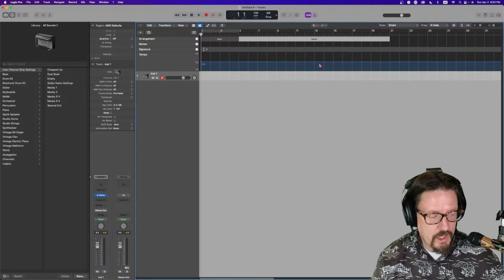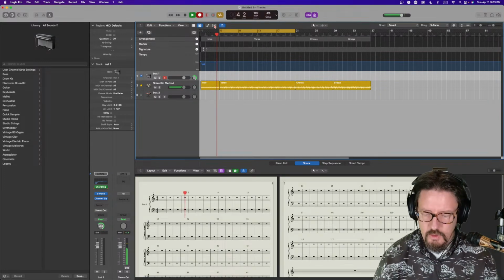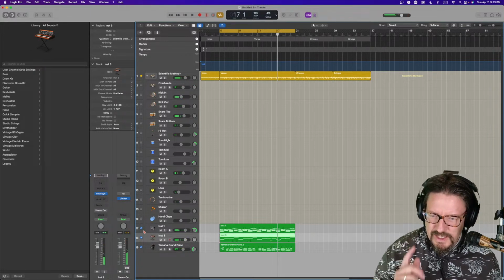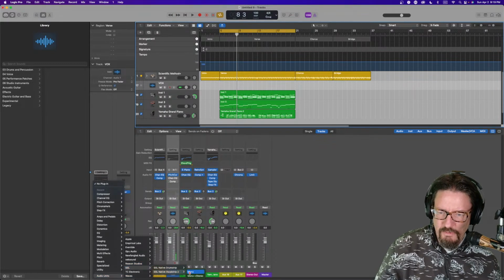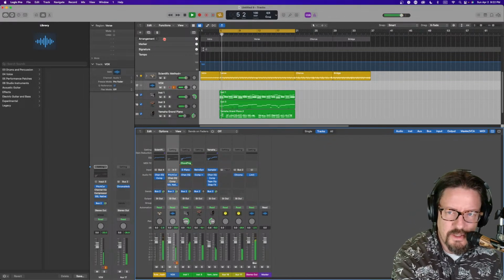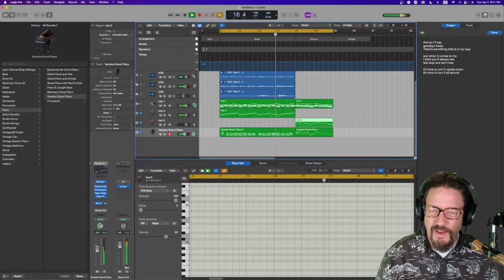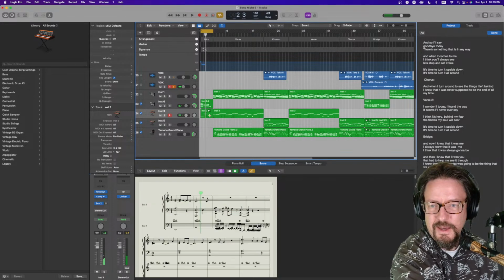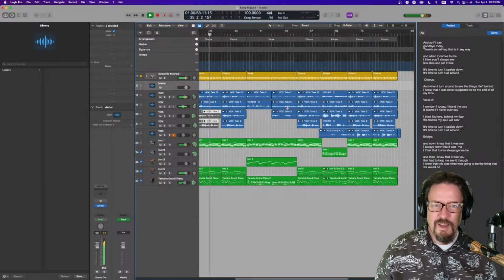Songwriting with the Drummer Track in Logic Pro | Livestream and Q&A